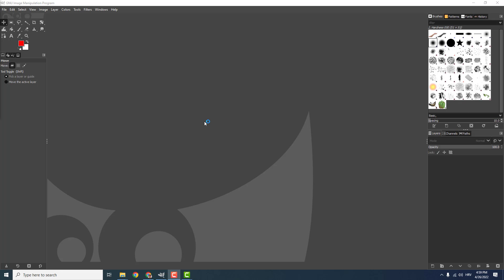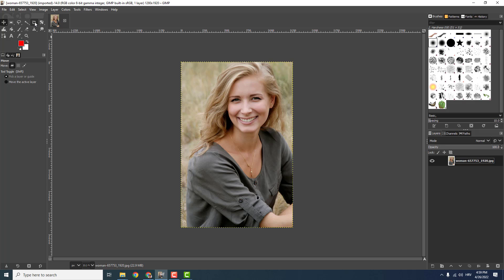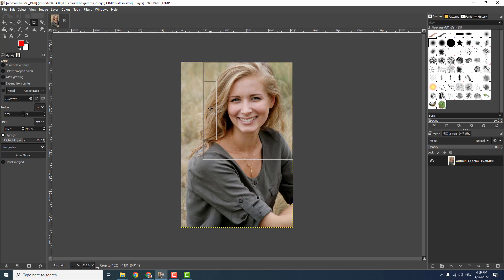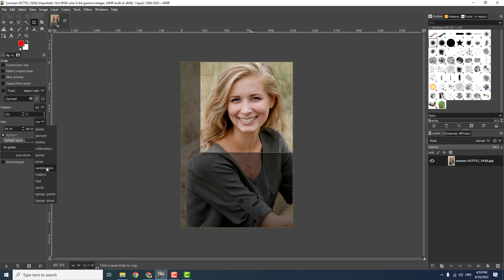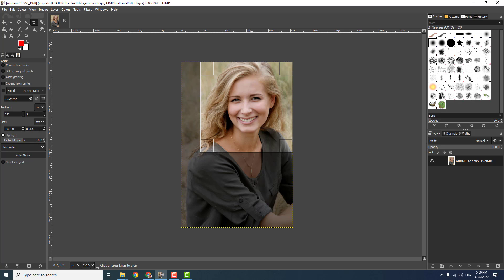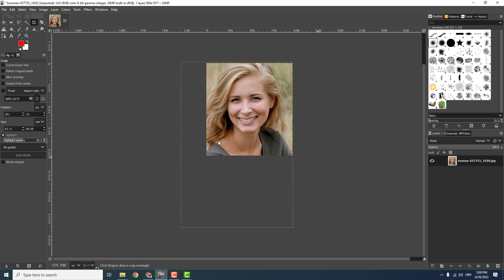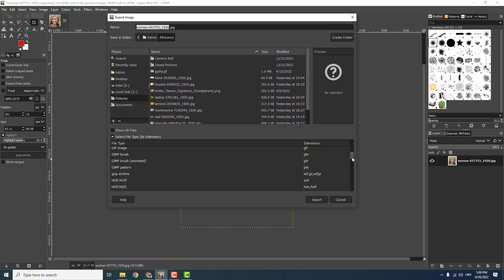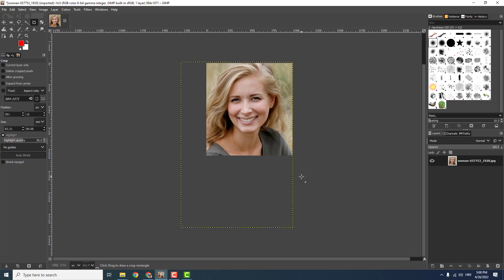How to Make Passport Size Photo in GIMP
Video Tutorial On How to Make Passport Size Photo in GIMP